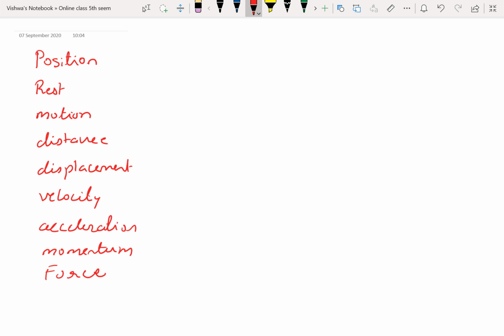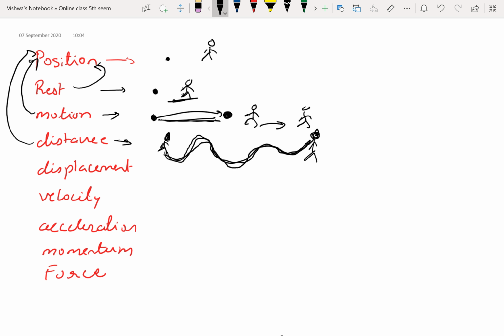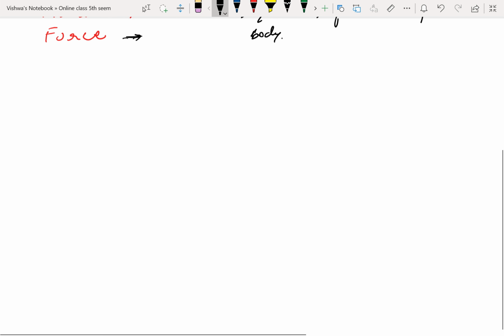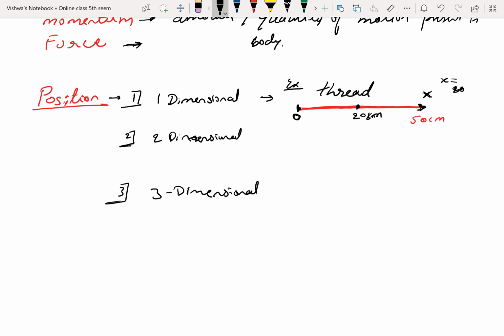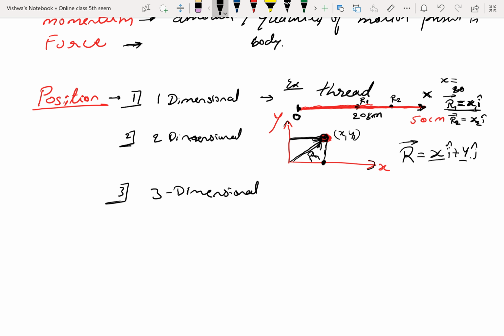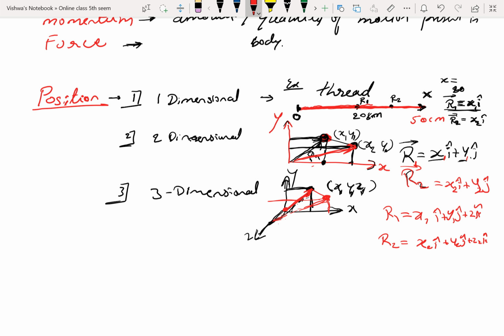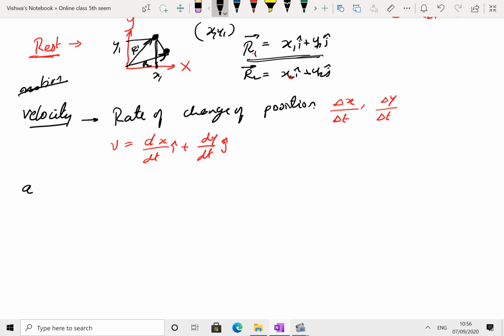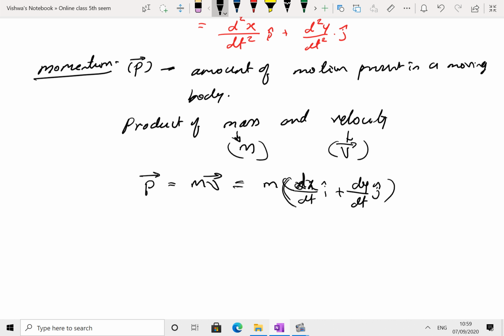introduction to mechanics conservation laws